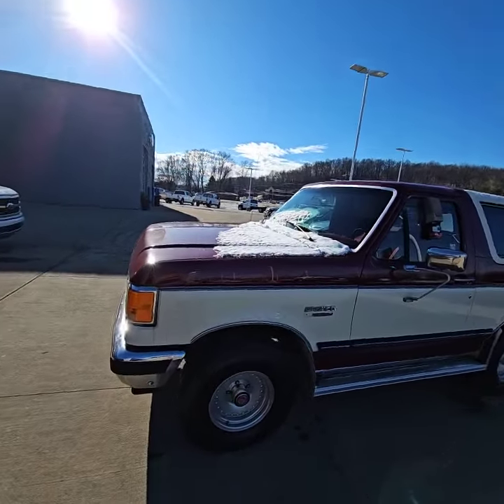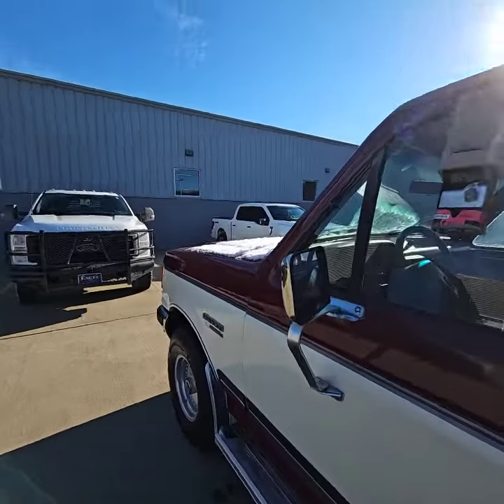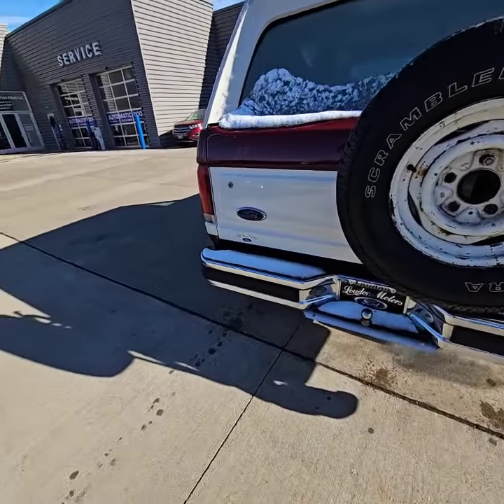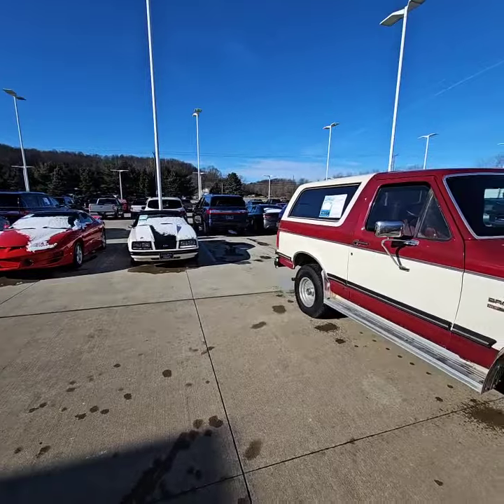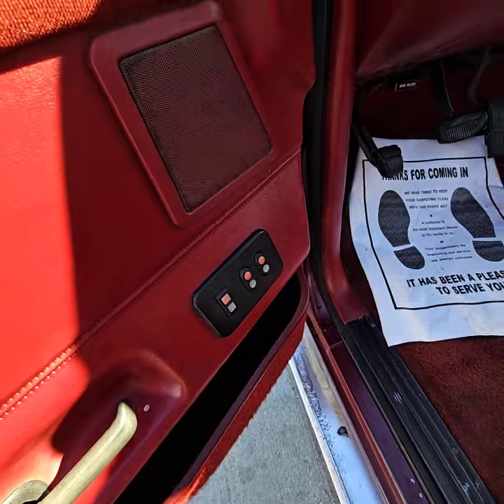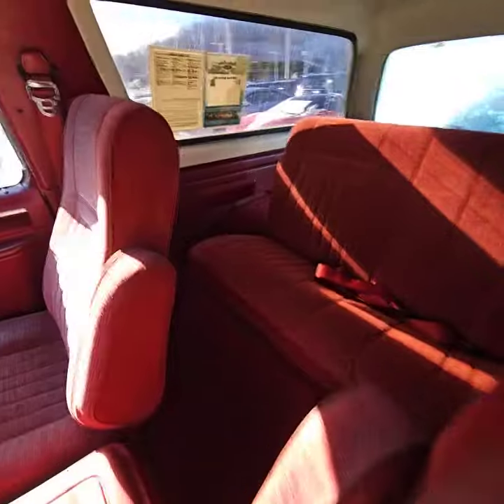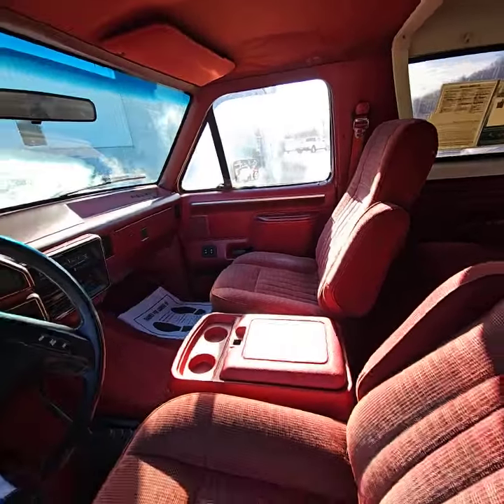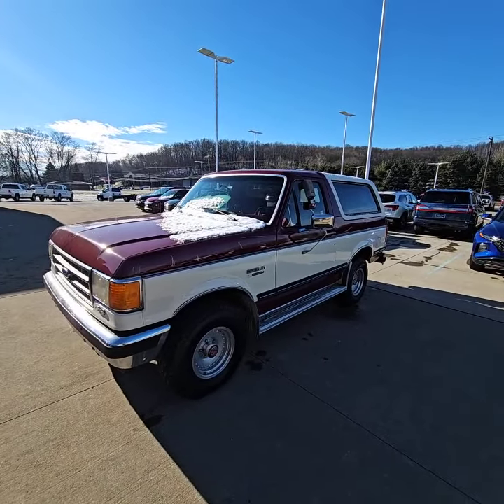1988 Ford Bronco XLT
1988 Ford Bronco XLT

Call JOSH PEEBLES at the number below for more info 🤝